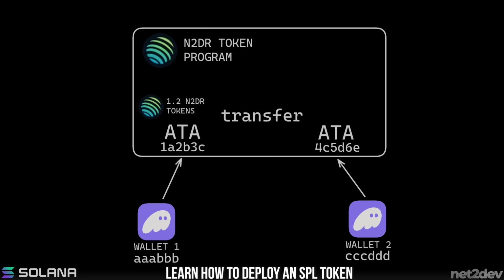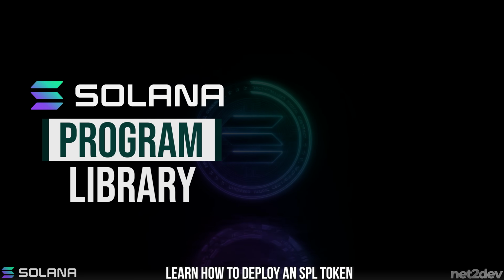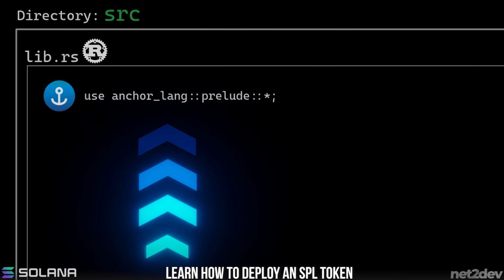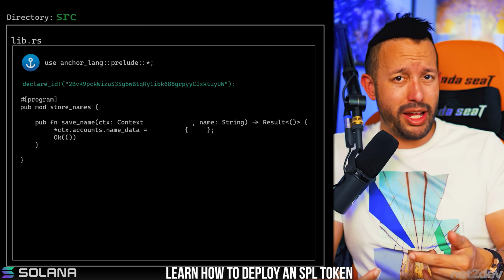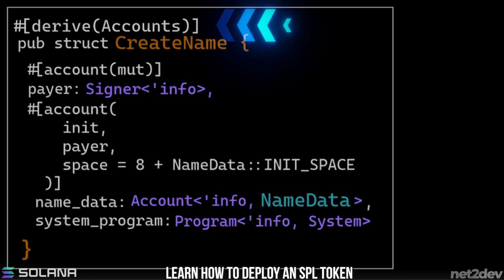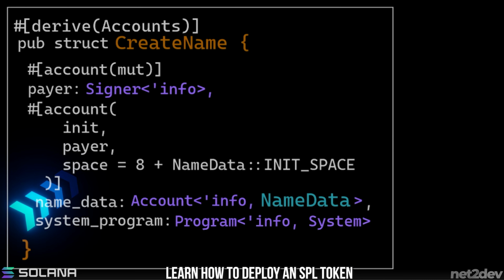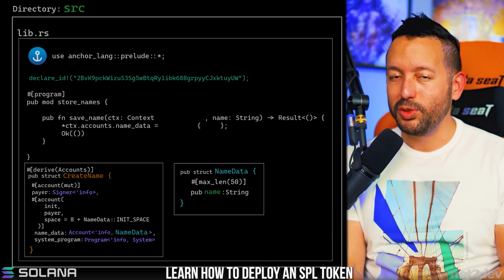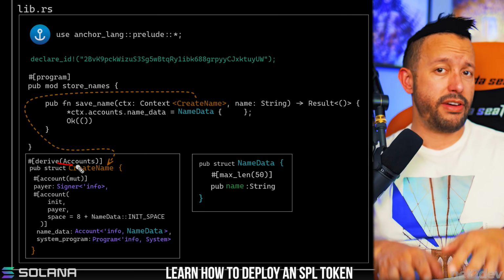Launch Your Own Solana SPL Token Tutorial using Anchor - P1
A highly requested tutorial! We are covering from start to finish how to write Solana SPL Token Program to launch your own token on the Solana blockchain.

Tutorial Series Include:

- Everything about the Solana SPL Token Program.
- Learn how to write Solana Rust Smart Contracts using the Anchor framework.
- Learn how to run an Anchor development environment to Build, Compile,
Deploy and Test your contracts.
- Learn how to mint the SPL tokens once you wrote and deployed the SPL token program
- Learn how add Metaplex Metadata Attributes to the SPL Token Program.

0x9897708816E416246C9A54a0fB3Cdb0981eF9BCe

SECTIONS 💬 (Watch to the end!)
00:00 - Differences between EVM and Solana.
01:39 - Solana Programs, ATA, PDAs and Token Transfers.
04:33 - Solana Program Library System Program.
05:00 - Intro to Anchor lang Development Framework.
06:00 - Anchor Environment for Program Development.
06:37 - Program Dev Basics - Import Anchor lang.
07:27 - Program Dev Basics - Initiate Program.
08:32 - Program Dev Basics - Write Program Function.
09:02 - Program Dev Basics - Sample Program Contexts.
11:39 - Program Dev Basics - Anchor Account Init.
12:05 - Program Dev Basics - Anchor Space Type.
12:45 - Program Dev Basics - Anchor Init_Space Constrain.
14:40 - Program Dev Basics - Storage Struct.
15:05 - Program Dev Basics - Context and Structs to Program.
15:50 - Dev Environment - Anchor Build.
16:06 - Dev Environment - Anchor Deploy.
16:30 - Dev Environment - Anchor Test.
17:05 - Ending

FOLLOW US ON:
(Coaching/Promotions/Project Inquiries)